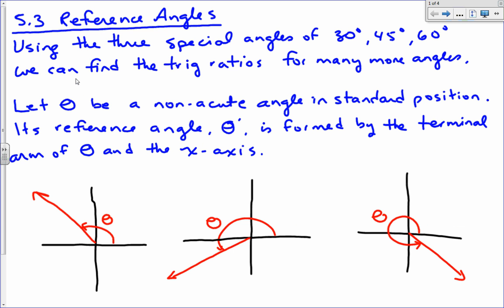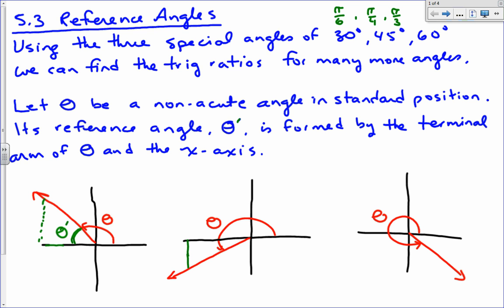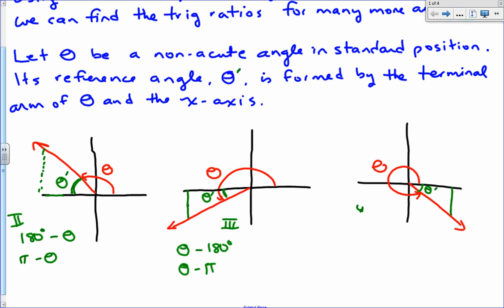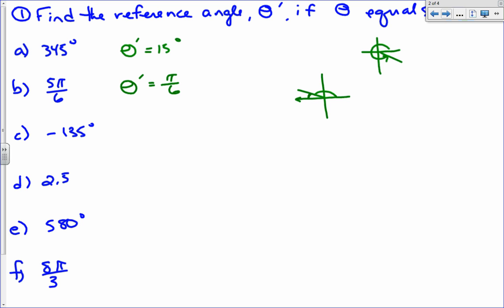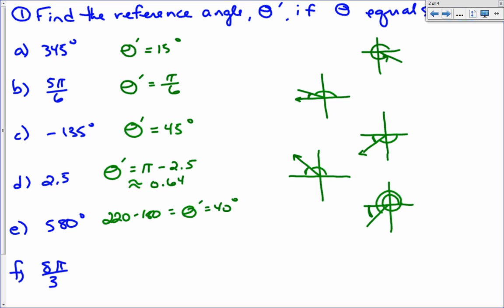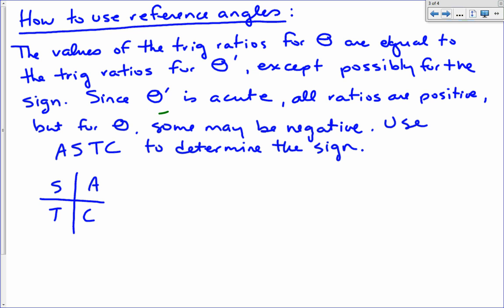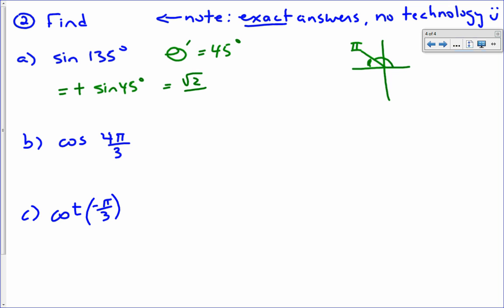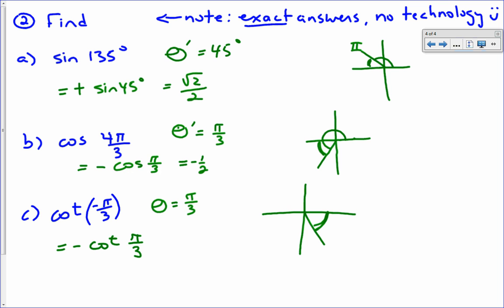5 3 Reference Angles and Trig Ratios for Many Angles